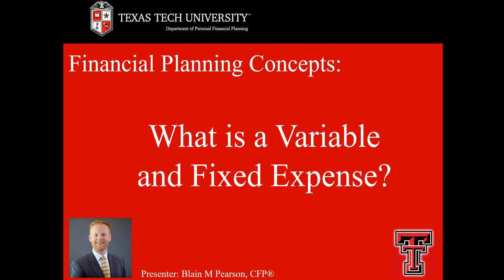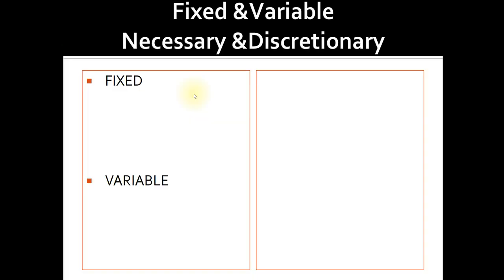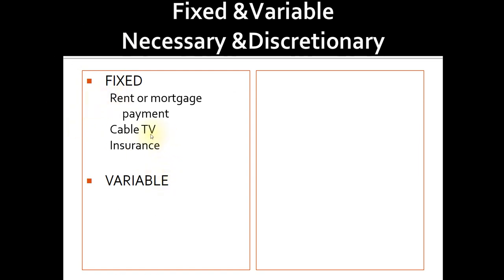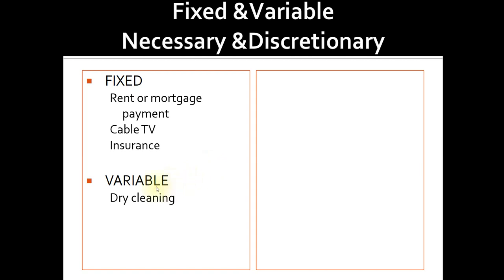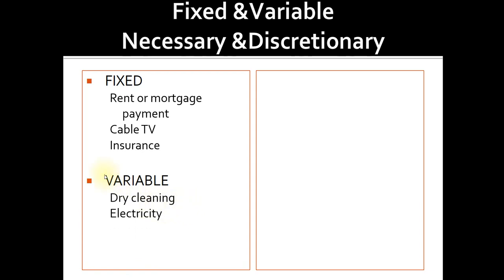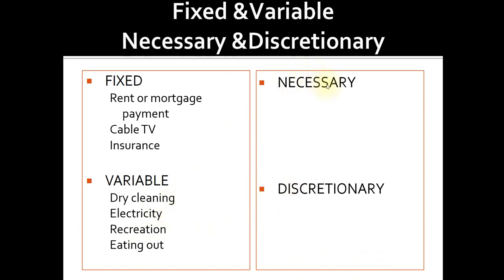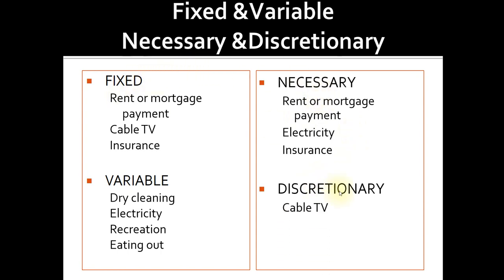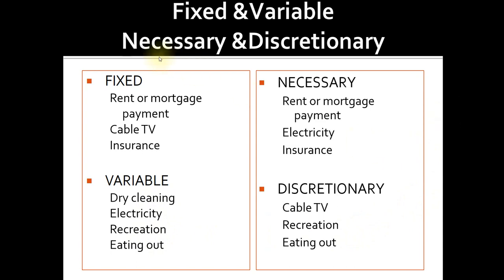Financial Planning Concepts - What is a Variable and Fixed Expense?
This video reviews the differences between a variable and a fixed expense, in the context of personal financial planning.